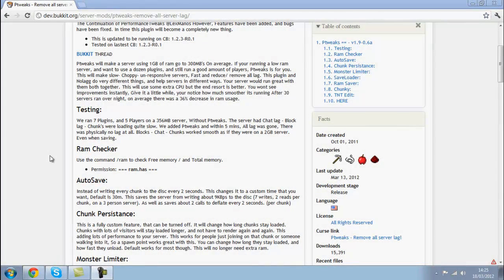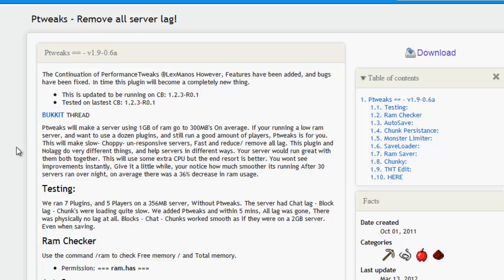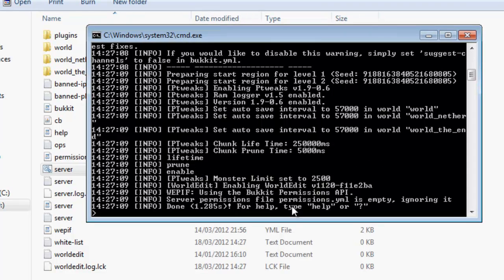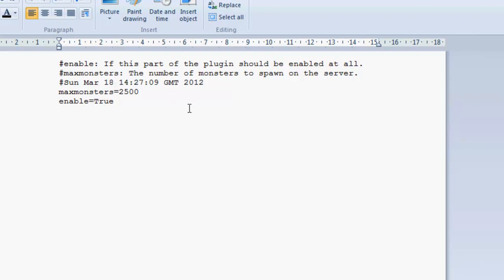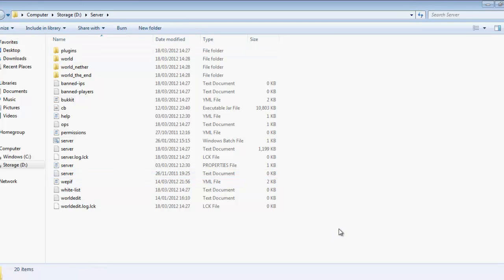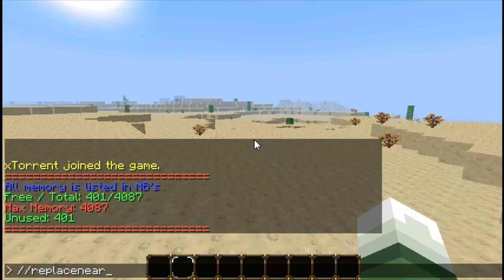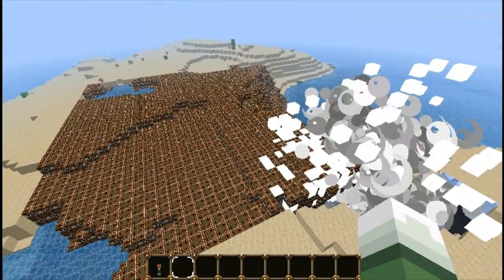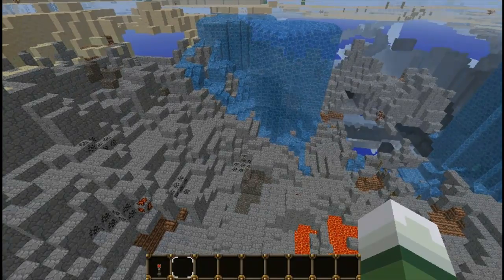How to install and use pTweaks - WoopaGaming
Good for small servers :)